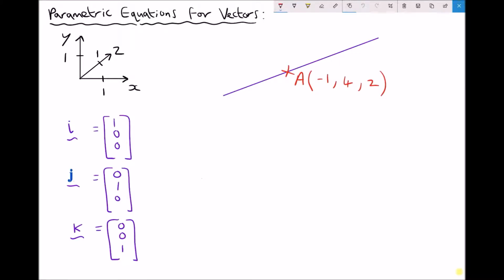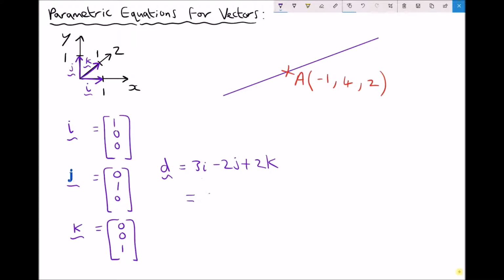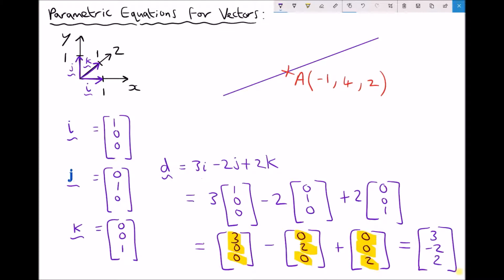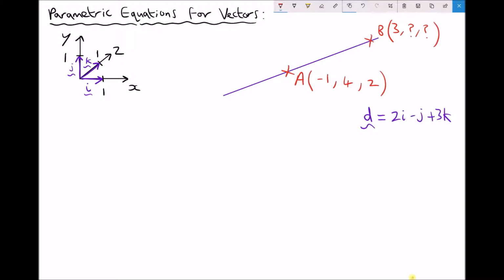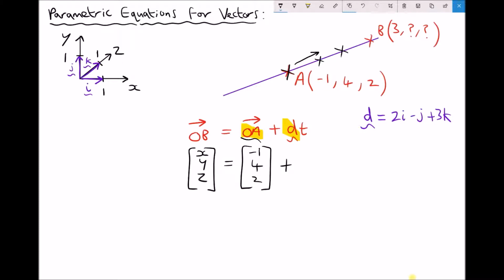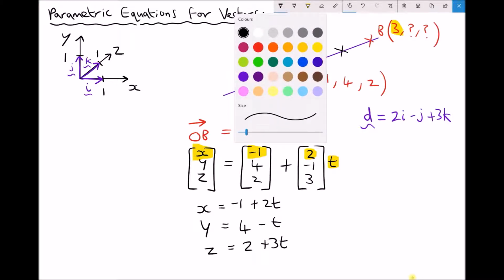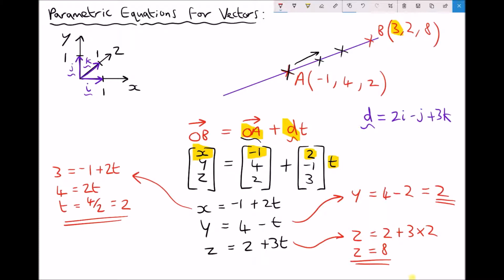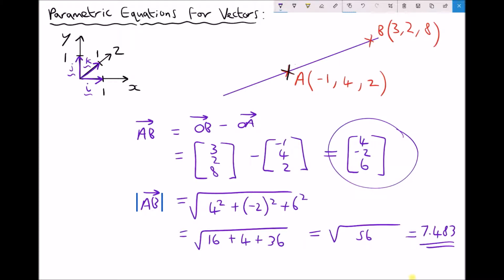Using Vectors and Parametric Equations to Find the Coordinates of a Point on a Line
In this tutorial you will learn how to use parametric equations in order to determine the coordinates of a point on a vector (or a point on a line).

The first step in the process is to produce parametric equations for x, y and z. This is done using the coordinates of a known point on the line and the direction vector of the line. The parametric equations can then be used to determine the coordinates of other points on the line.